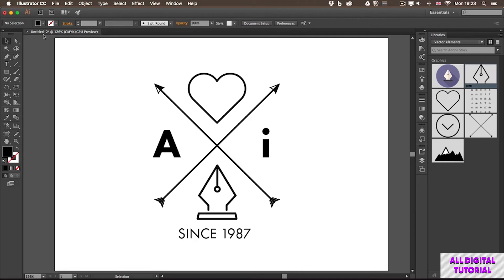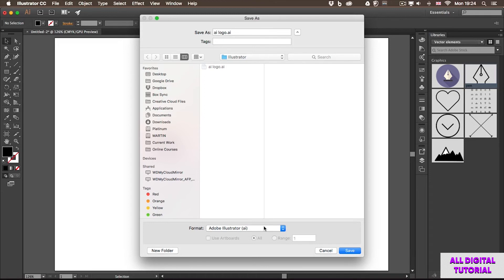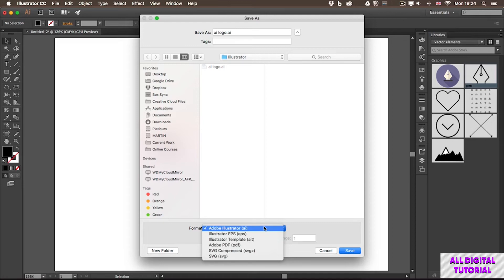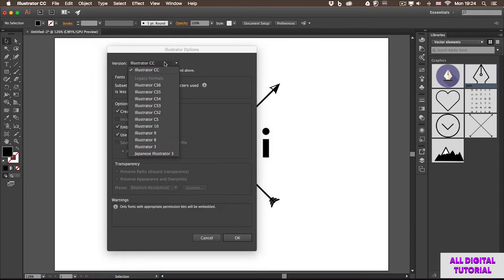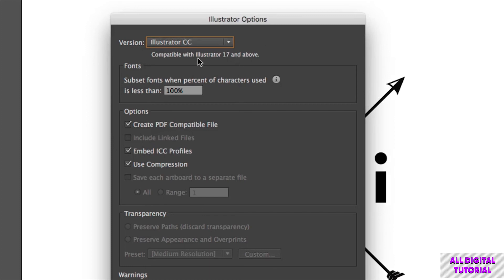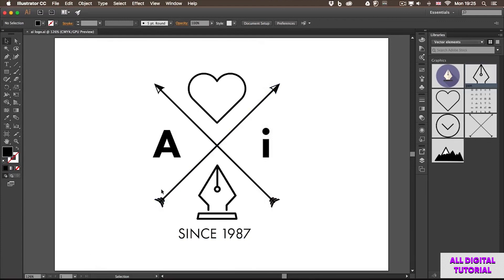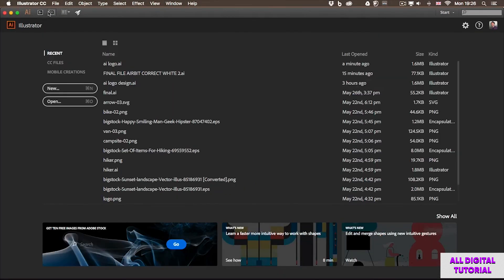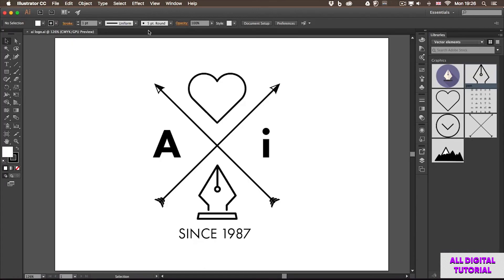Mastering Adobe Illustrator CC - Illustrator Document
This video will help you understand how Mastering Adobe Illustrator CC can bring a paradigm shift in digital skills and how Illustrator Document work type.